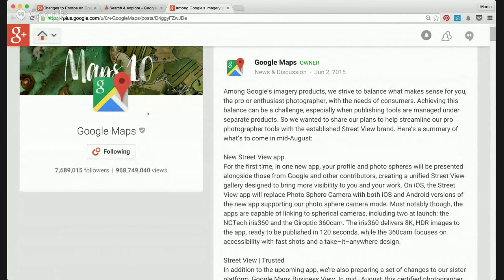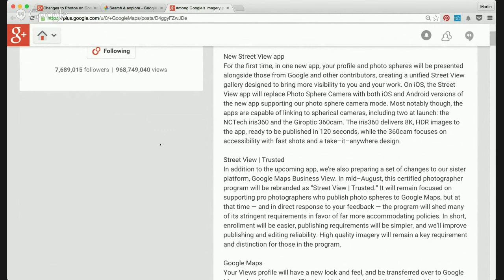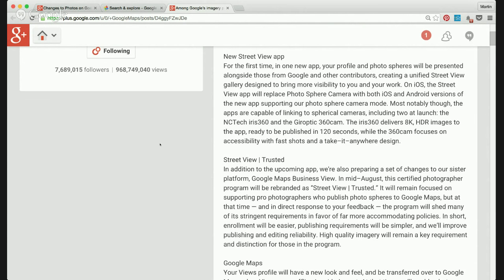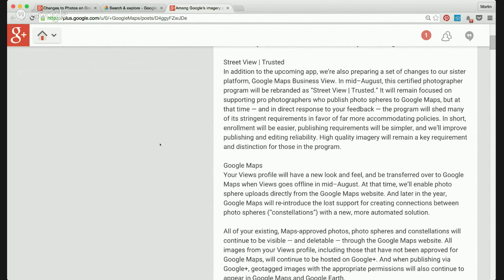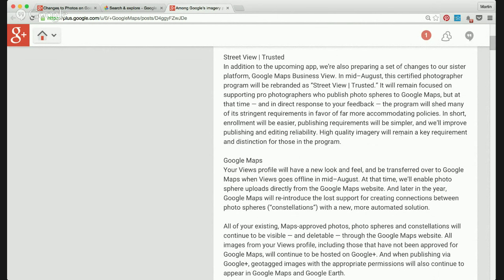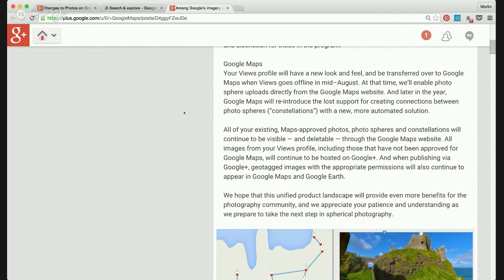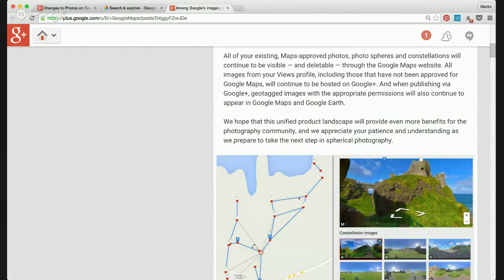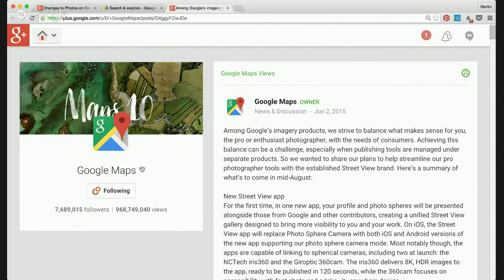Changes coming to Google Maps Photos with Commercial photographer Cramer Gallimore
Changes to Photos on Google Maps with Commercial photographer Cramer Gallimore and Martin Brossman

Thanks to Commercial photographer Cramer Gallimore for joining me. or on Google Plus "Google My Business" page: